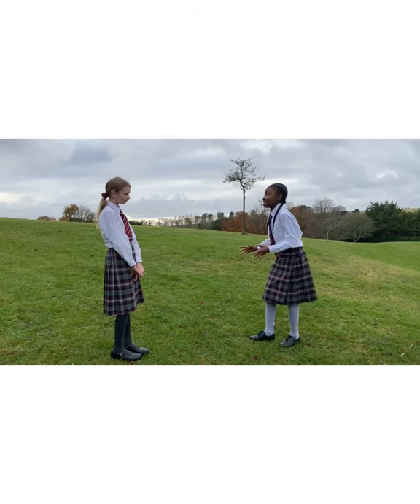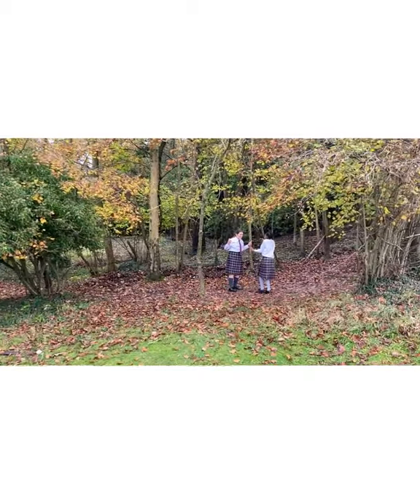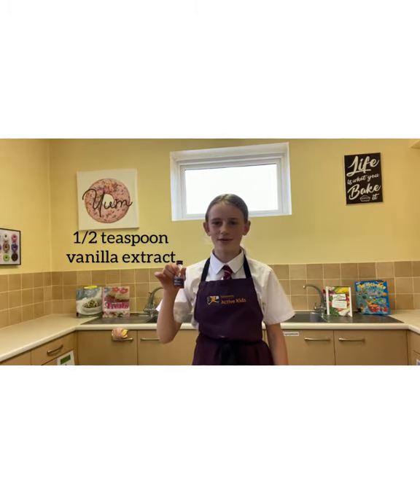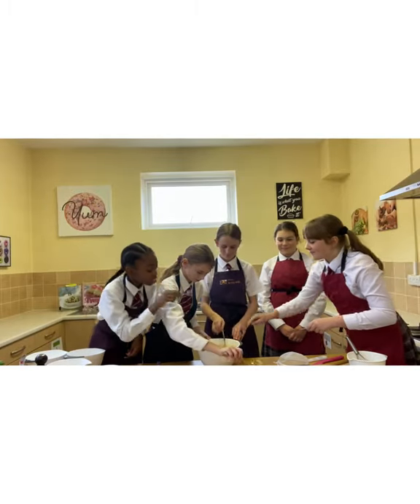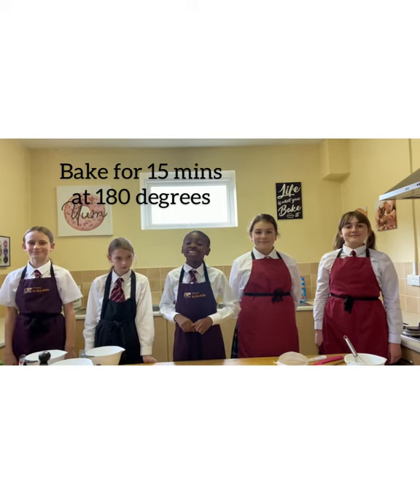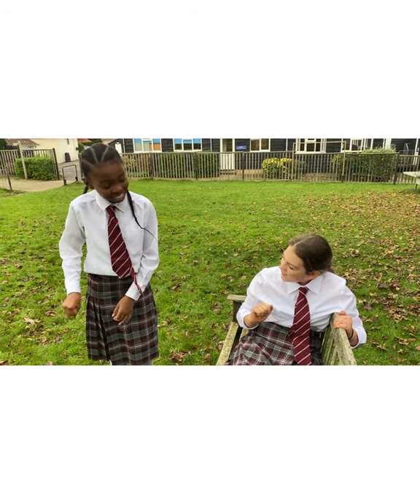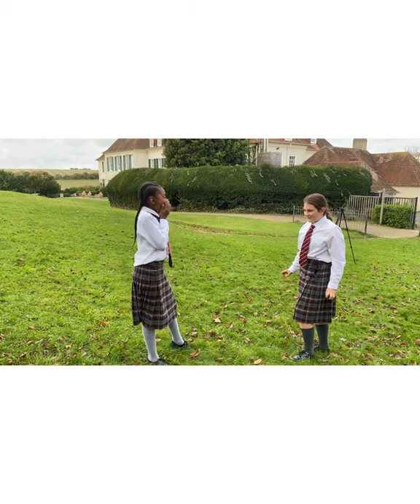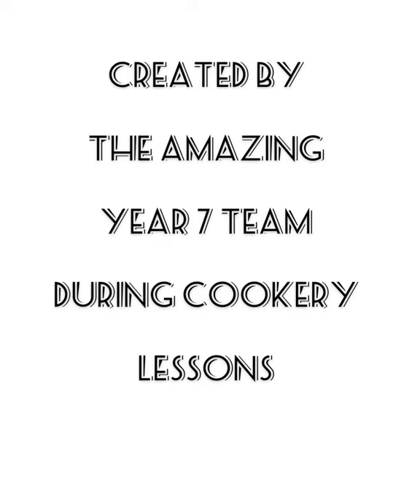Year 7 Cookery Show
Year 7 couldn't visit our nursery children to cook with them as they're in a different bubble, so instead they created this brilliant cooking show.